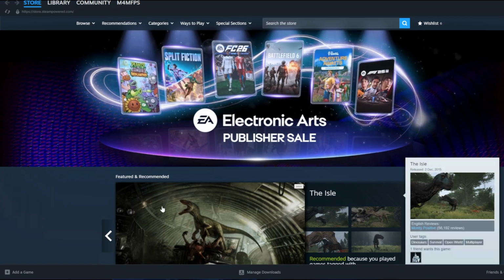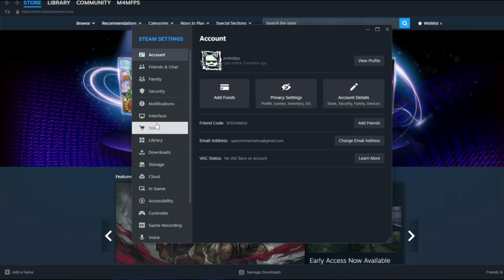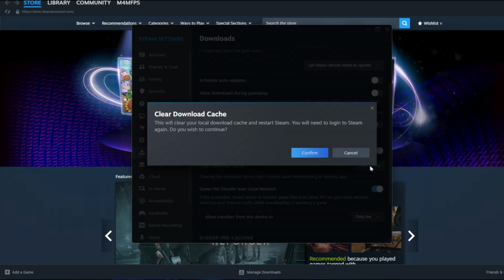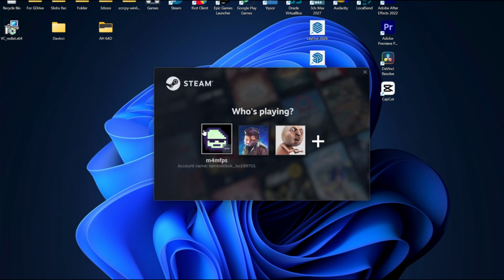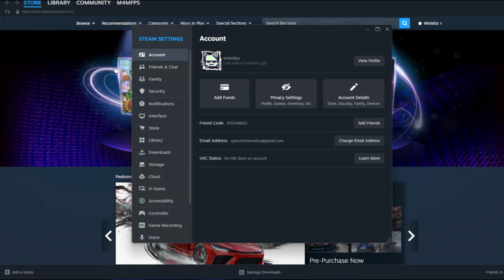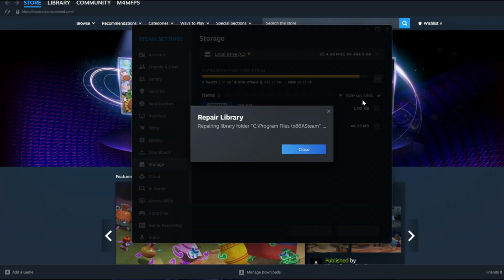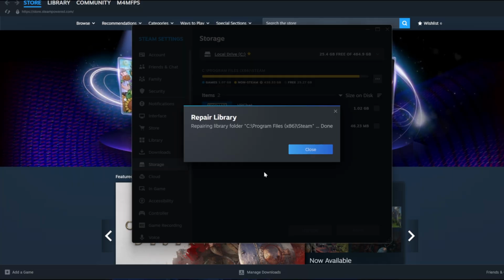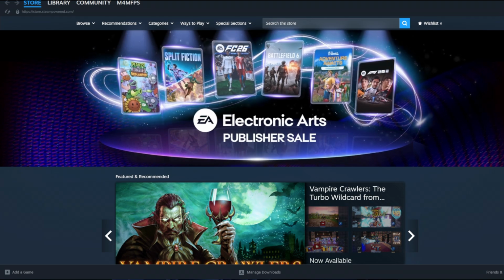How To Fix Steam Corrupt Update Files (Full Guide 2026)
How To Fix Steam Corrupt Update Files

In this video, I will show you how to fix the “Steam corrupt update files” error that prevents games from updating or installing correctly. This issue can occur when Steam download files become damaged, interrupted, or corrupted during the update process. It may also happen due to disk errors, download cache problems, or incorrect Steam configuration. In this step-by-step tutorial, I will guide you through several effective solutions including clearing the Steam download cache, verifying game files, changing download regions, and fixing corrupted update files so you can install and update your Steam games without errors.

00:00 Introduction
00:10 How To Fix Steam Corrupt Update Files